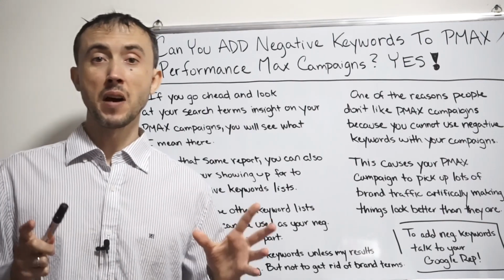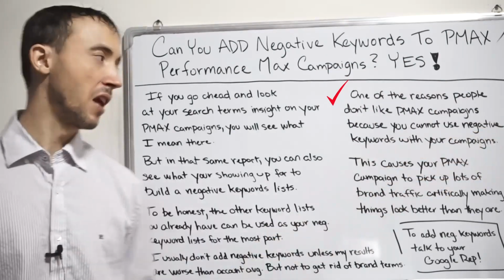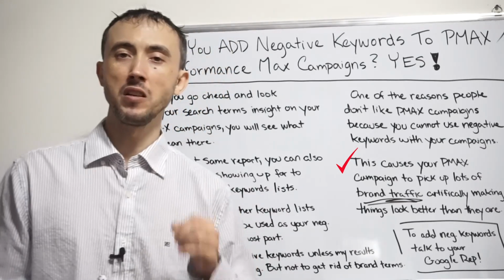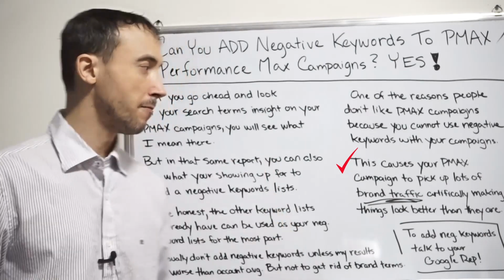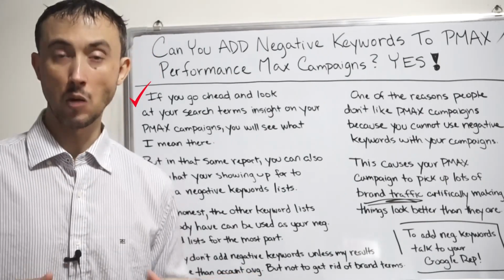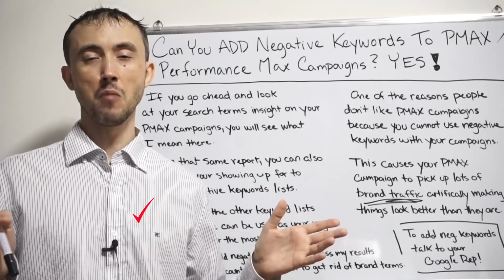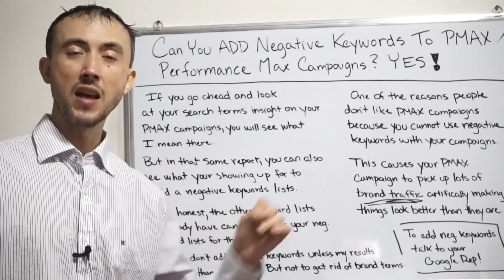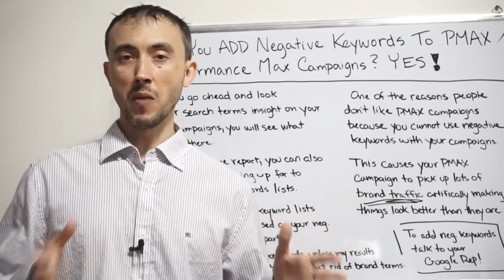🤔Can You Add Negative Keywords To PMAX Performance Max Campaigns? 👍Yes!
Adding negative keywords to your PMAX campaign is useful to quit paying for brand clicks (or just know how much of your campaign is going to brand clicks in the first place)!

It’s also useful to eliminate clicks from terms like “free”, “cheap”, “inexpensive” and other tire kicker keywords that you don’t want to pay for through your campaigns as well.

Timestamps:
1:02 Reasons people don't like PMAX Campaigns
2:59 PMAX Campaign pick up lots of brand traffic
10:03 Search Terms Insights
11:43 Build a Negative Keywords Lists
11:53 Other Keyword Lists can be used as your Negative Keyword Lists
15:48 Not to get rid of Brand Terms